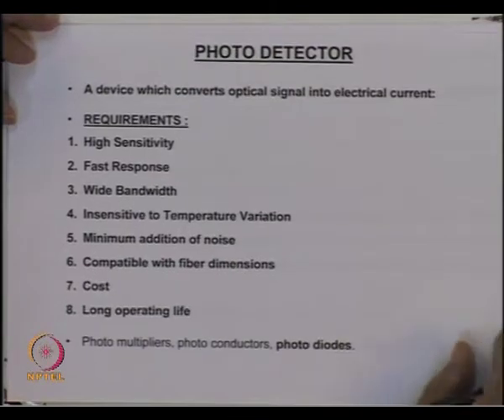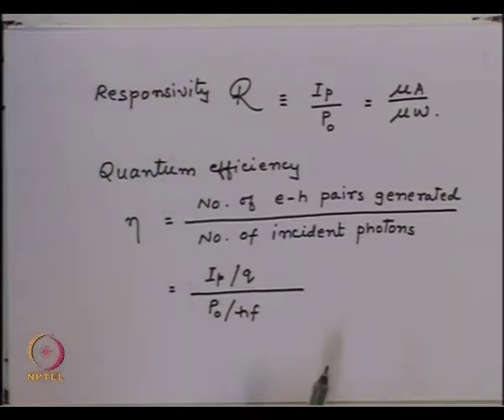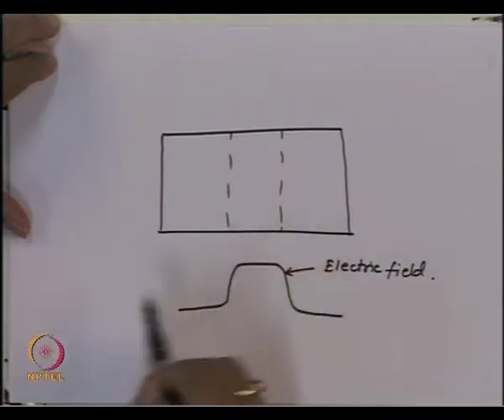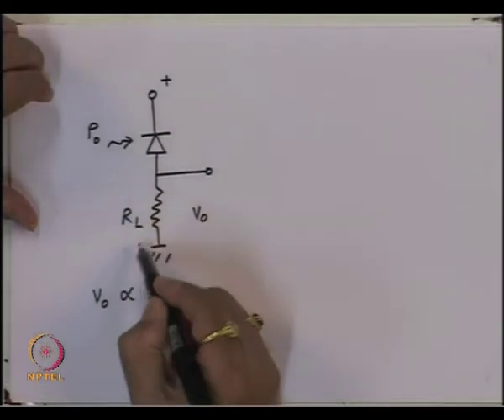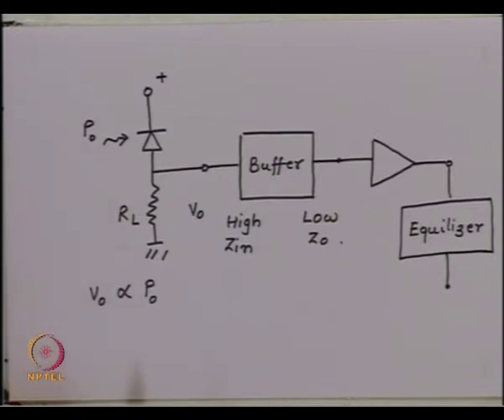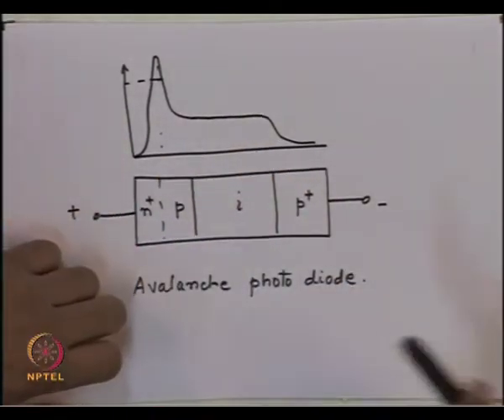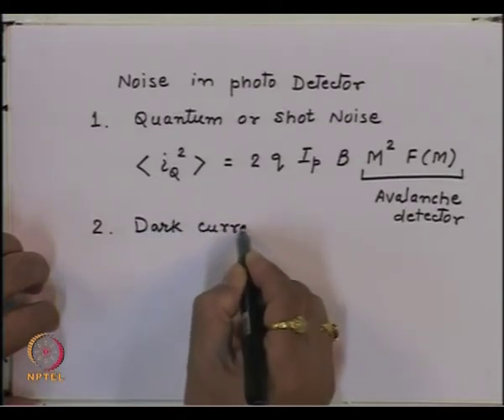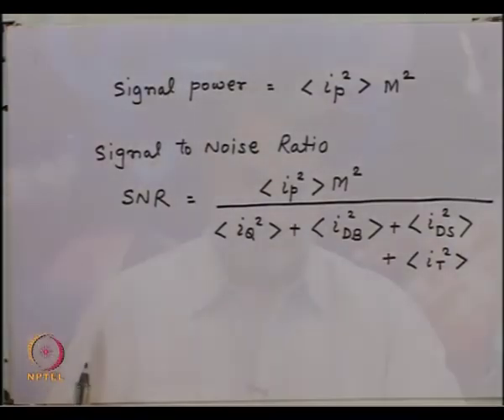Photo Diodes and Detector Noise